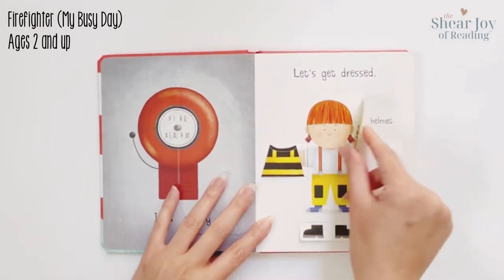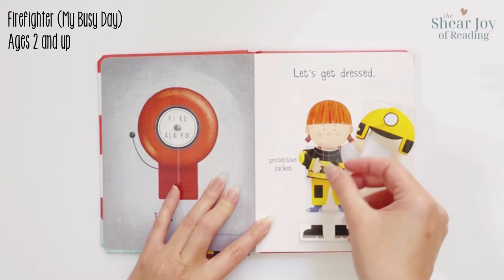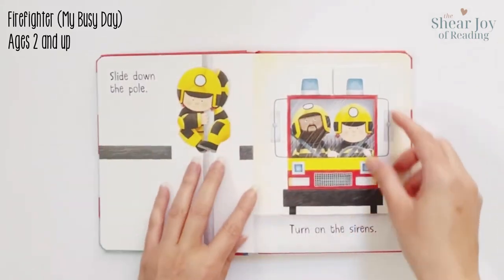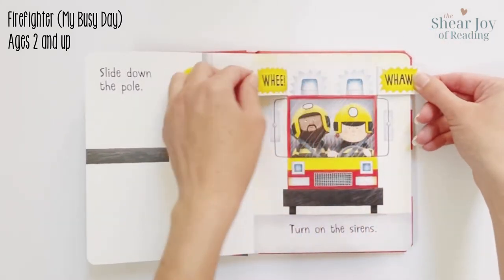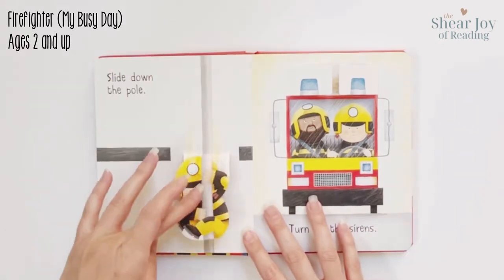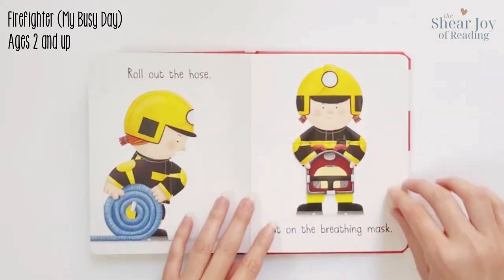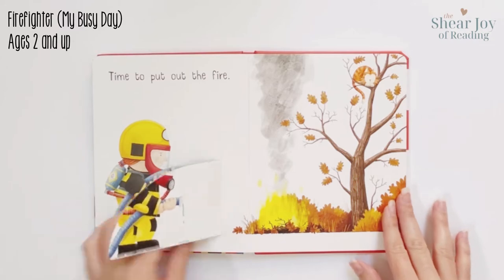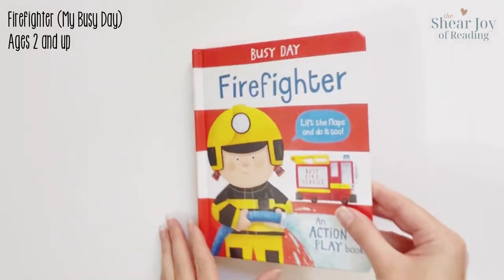Firefighter (Busy Day)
Help the busy firefighter as she slides down the pole, rolls out the hose, and puts out the fire.

Musician: @iksonmusic